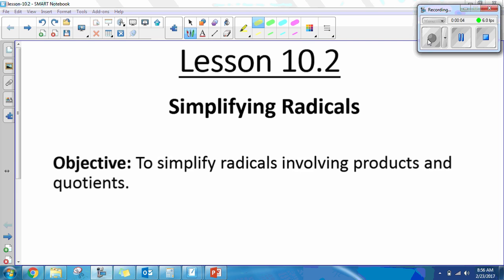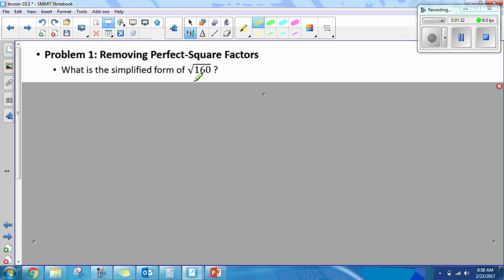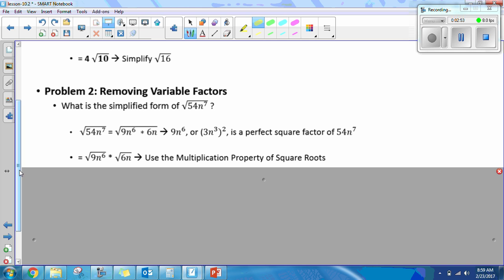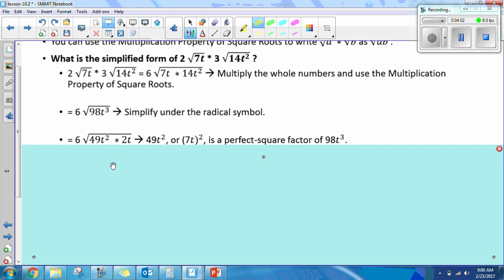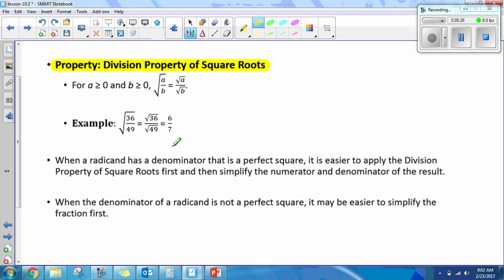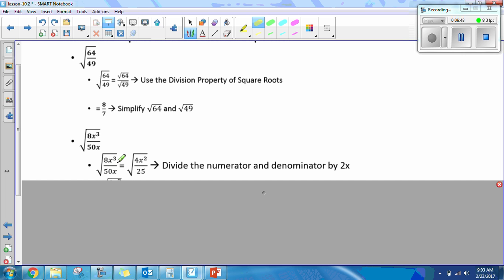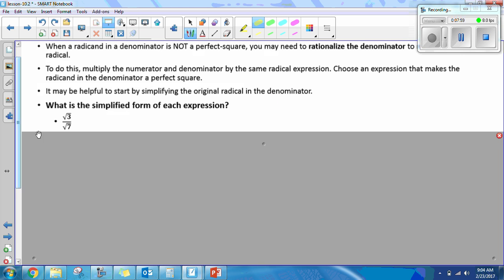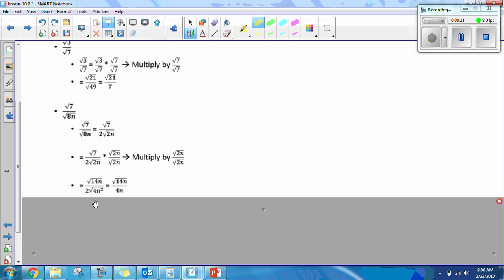10 2 Video